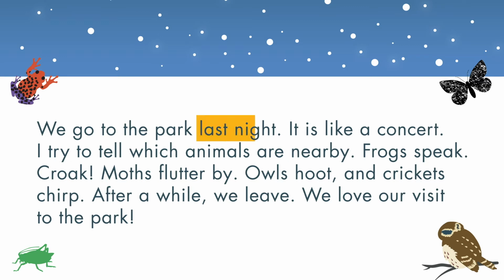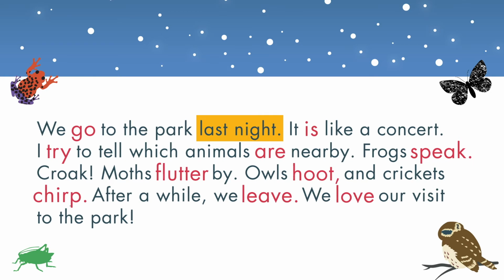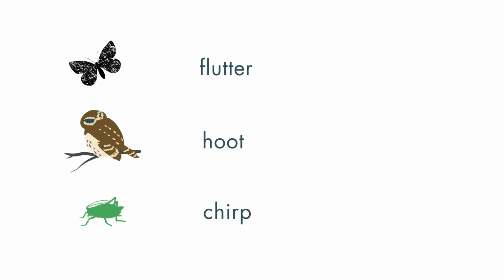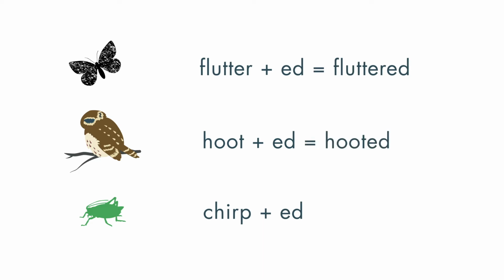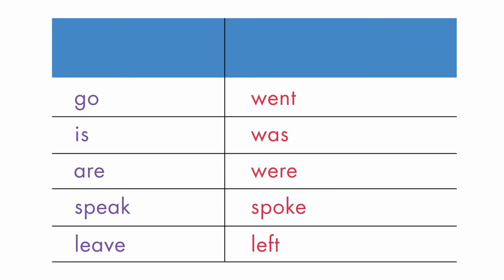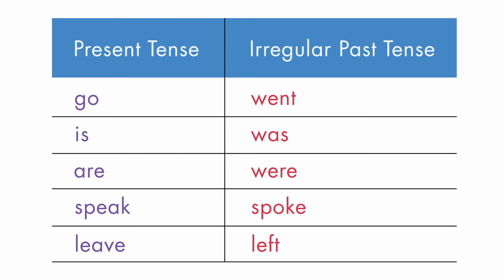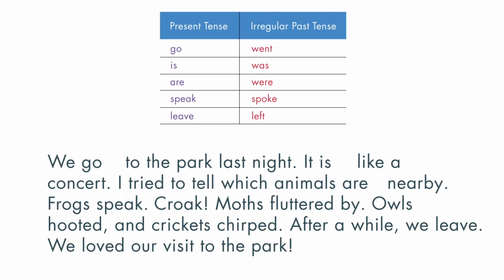Past Tense Verbs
Past-tense verbs tell about things that have already happened. Learn to identify the differences between the present tense and past tense of a variety of verbs.